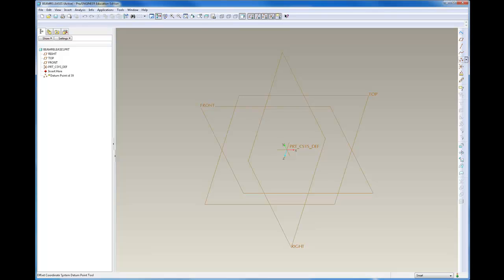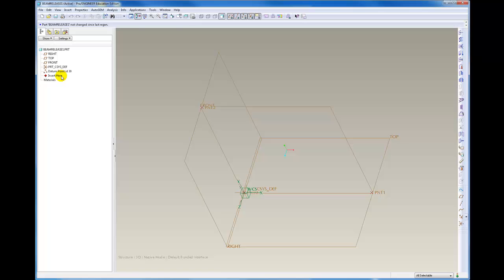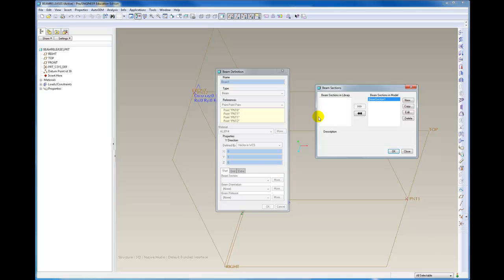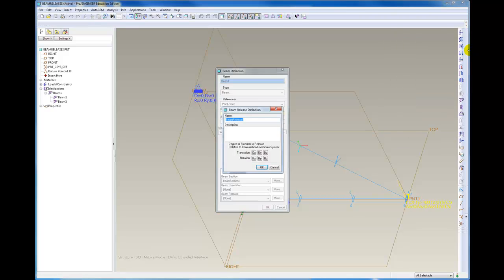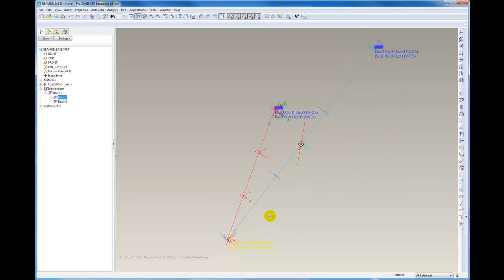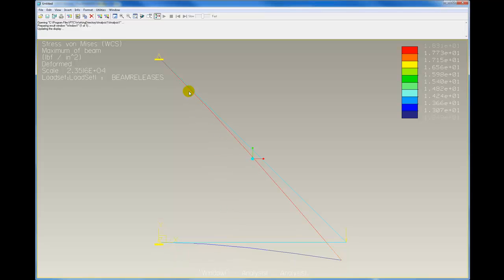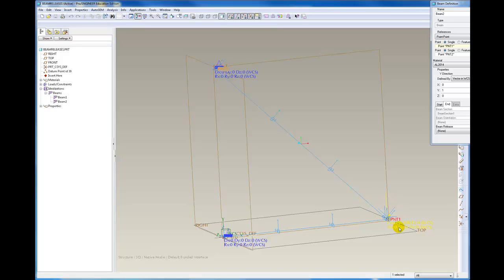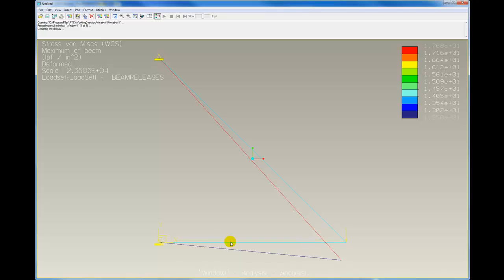ProMech Beam Releases.mp4